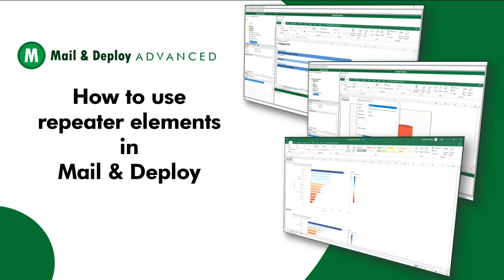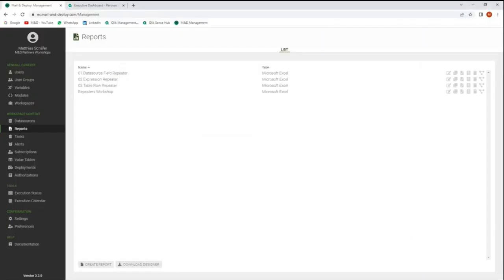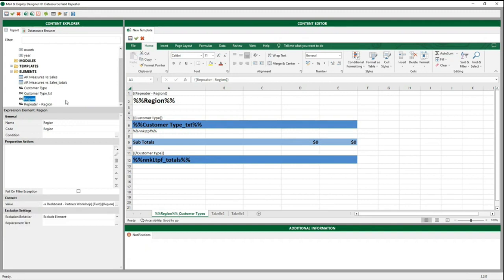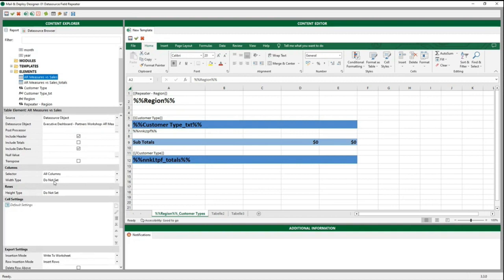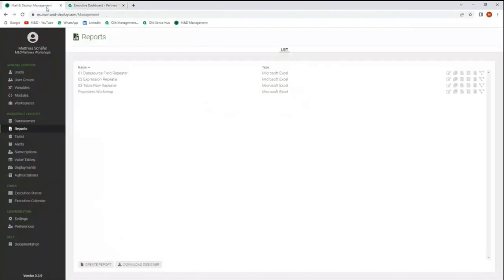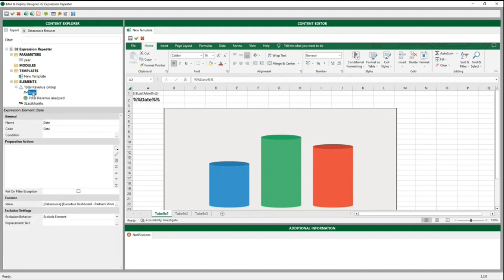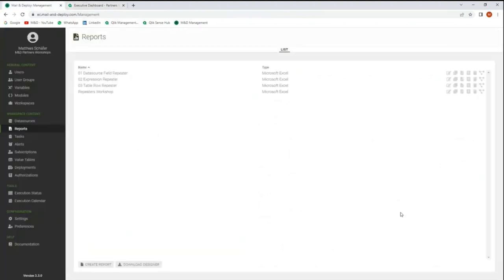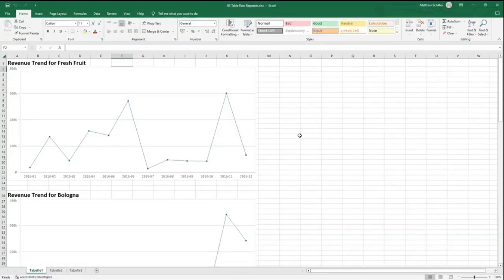Mail & Deploy advanced: How to use repeater elements in Mail & Deploy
In this video, we are going to show you how to use repeaters in Mail & Deploy.

In general, repeater elements repeat portions of a report template in Mail & Deploy. They can be used with the help of a dimension, an expression or a table. For a better understanding, we have prepared three different use cases where we will use Repeaters in Microsoft Excel.

to get more information or schedule a free demo.

▬ STAY UP-TO-DATE! ▬

If you have any questions, give us a shout on social media & we will answer any question(s) you may have.